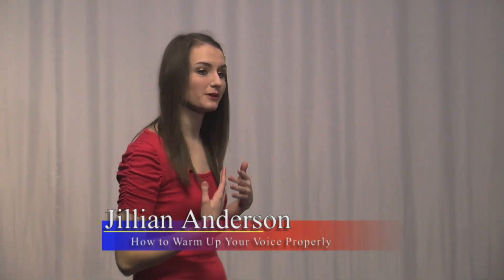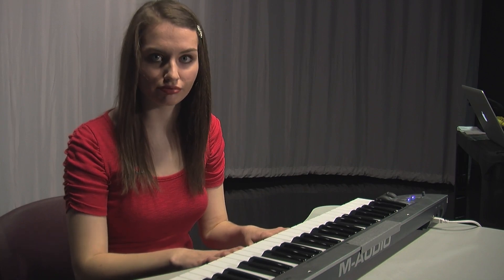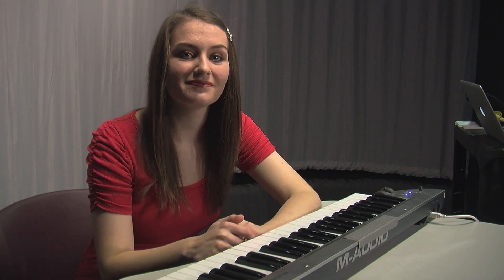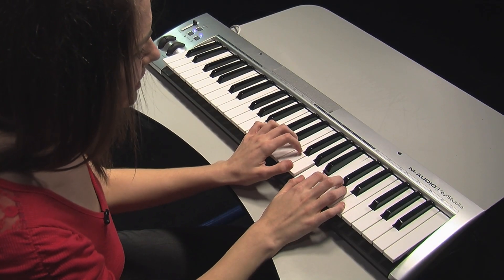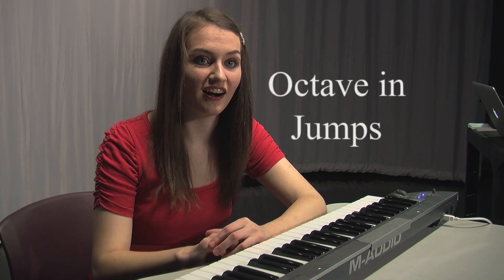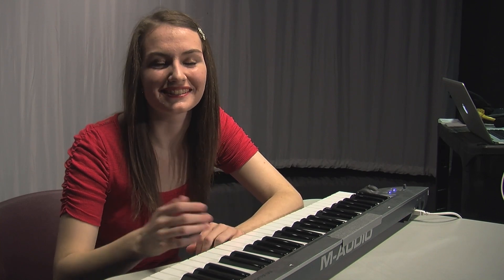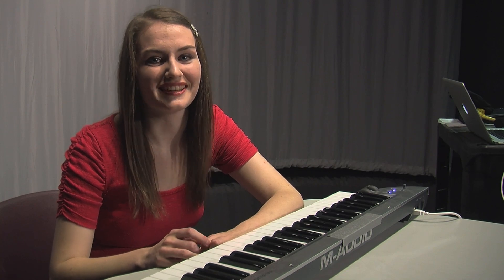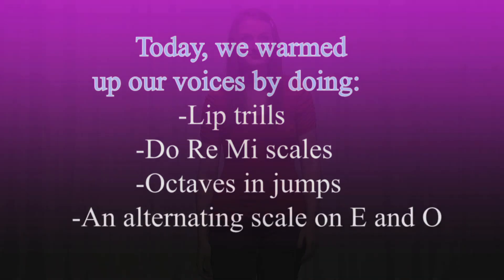How to Warm Up Your Voice - Jillian Anderson